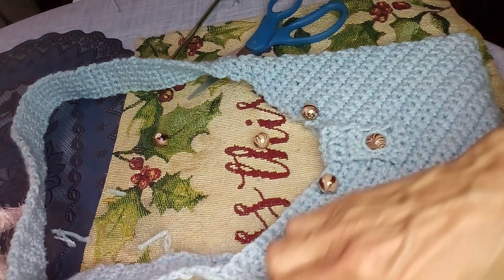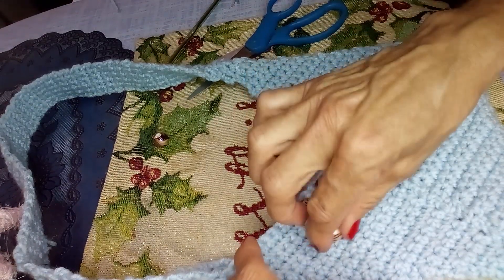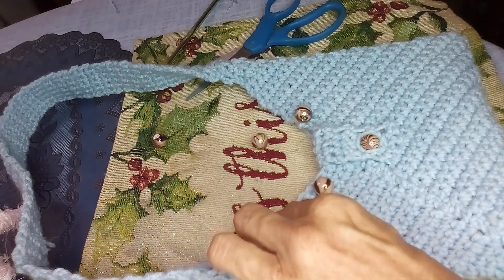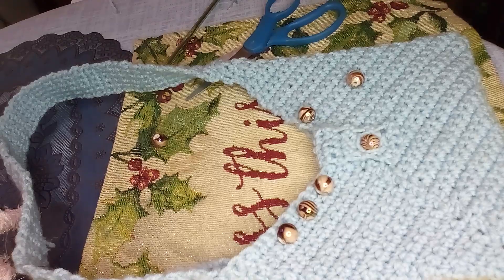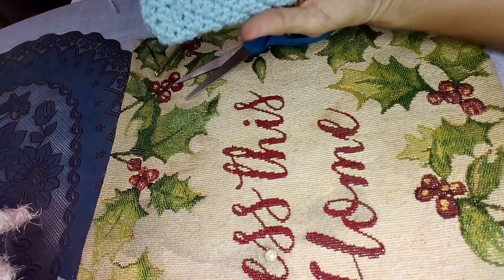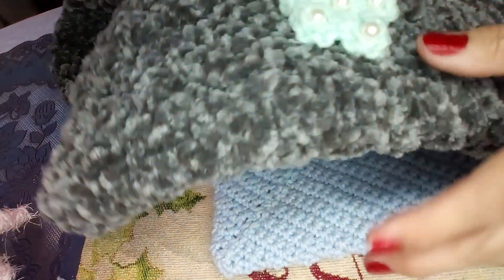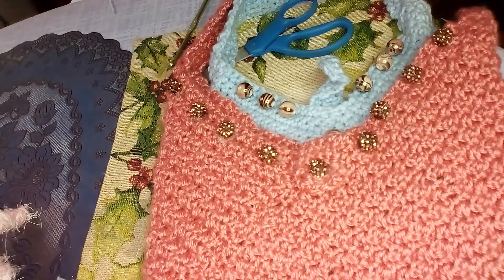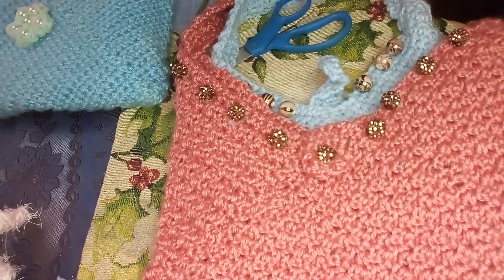Accessorizing crochet PURSE tutorial/clue word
Doing finishing accessories of the crochet PURSE I did tutorial video on today. It is still uploading. How to line purses is next. Have to pick up some materials soon.